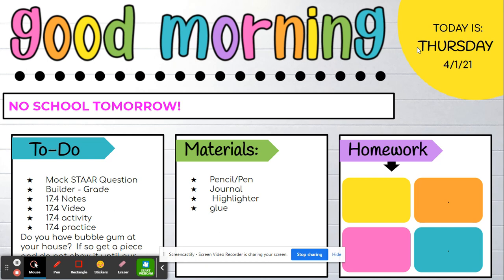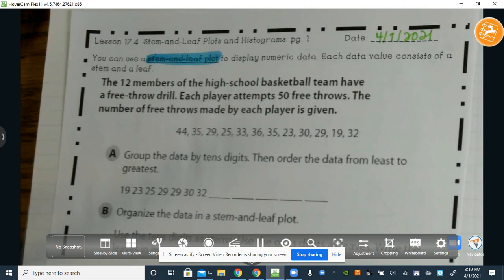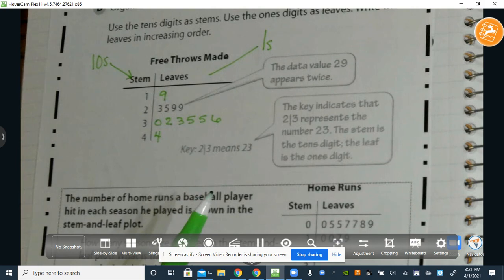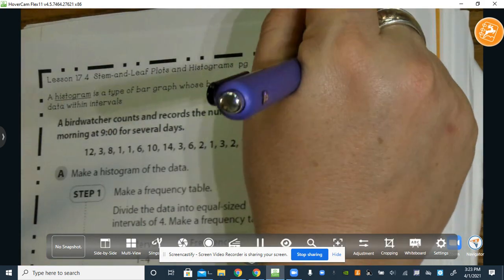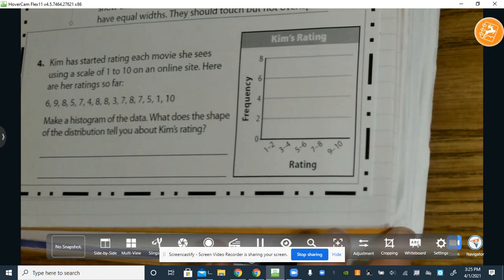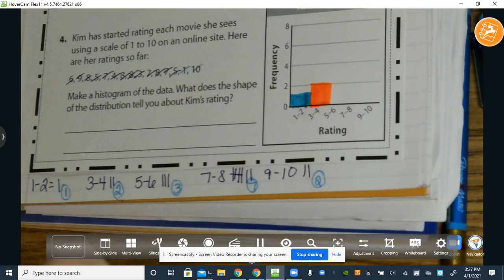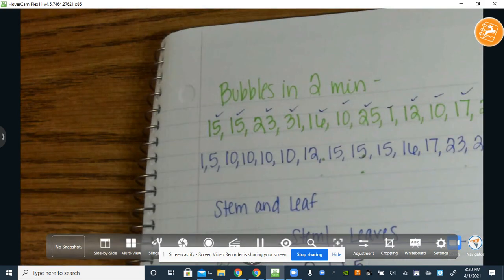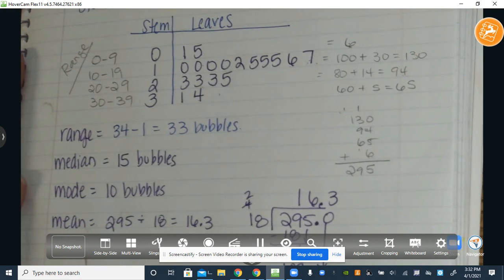4/1 Delcambre Video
Stem and Leaf and Histograms